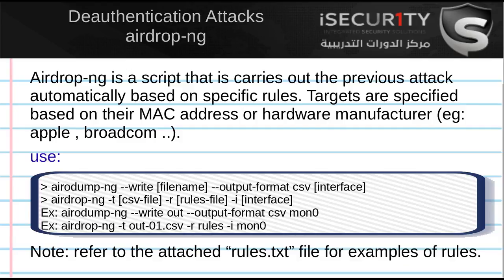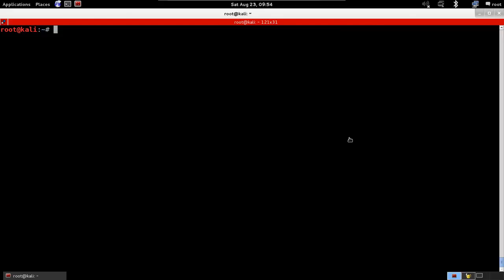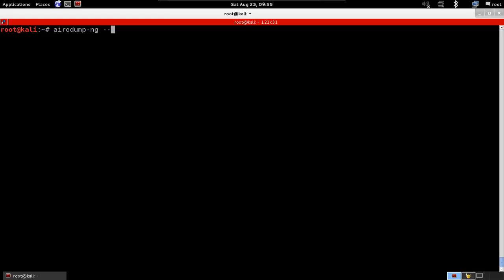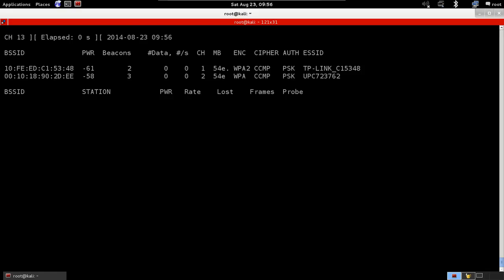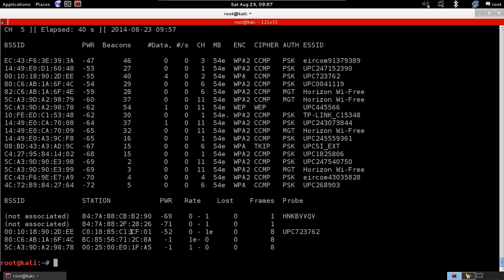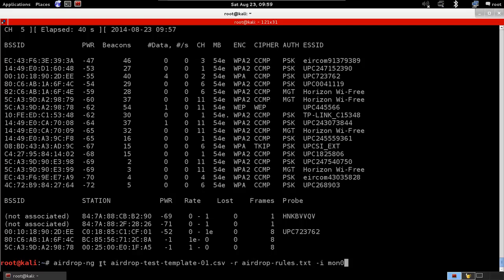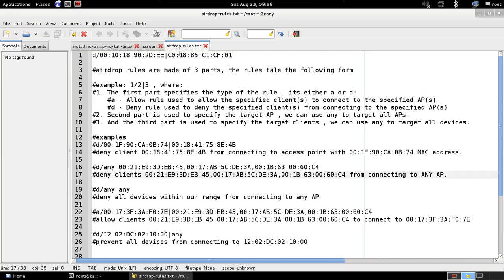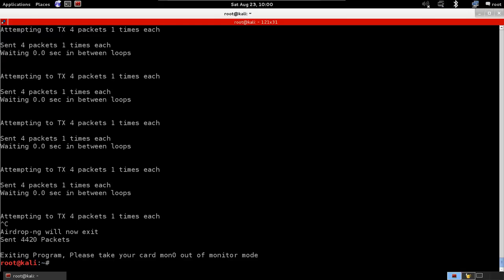Rule Based Deauthentication using airdrop ng launching airdrop ng